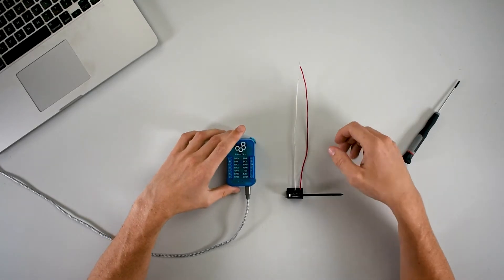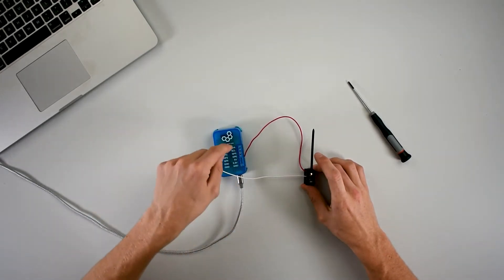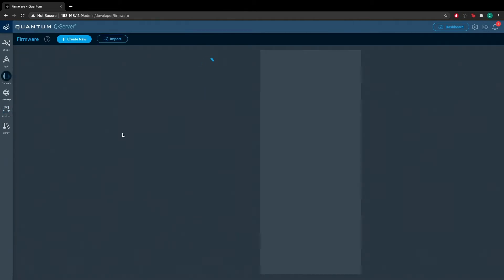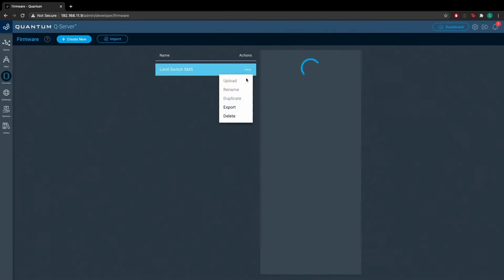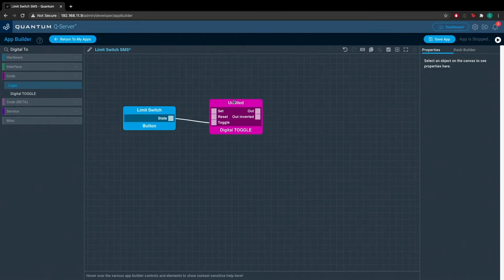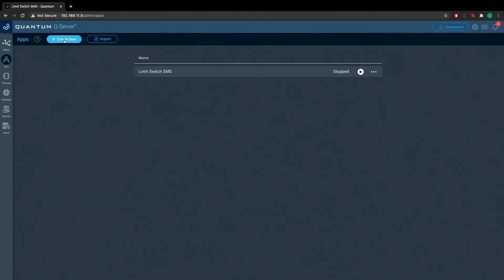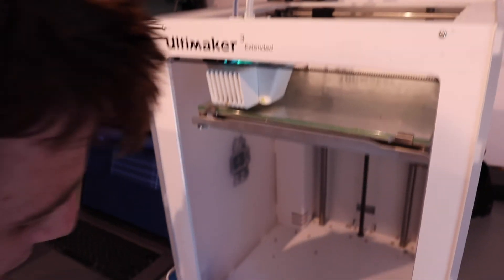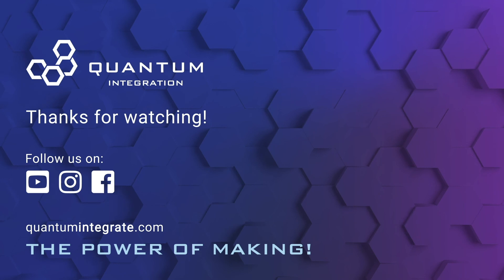How to create an SMS notification system with Quantum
In this video, we built an SMS notification system that uses a limit switch and the Twilio SMS service on the Quantum system to notify us when a 3d print is done on our printer.

3D prints take hours and even days to complete so it's pretty easy for us to forget when a print is done, even if it has a timer to tell us when it'll be done. With this project, we will be notified right away when the print is completed and then we can start the next one. However, the possibilities are endless with this project. You can use a variety of different devices to trigger the Twilio service to send you a custom text message. We've used countless sensors with the service to text us when a specific door has been opened, when to water our plants, a water leak is detected, and much more!

0:00 Intro
0:18 Getting Started
0:46 Building the circuit
2:22 Activating the Twilio service
2:58 Creating the firmware
3:48 Creating the app
7:55 Demo

📒 Related Links📒.